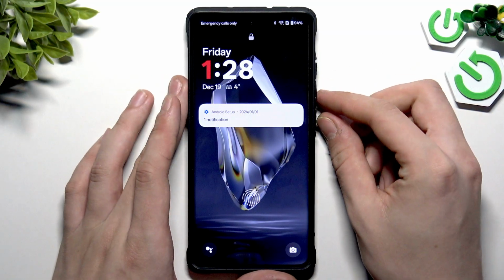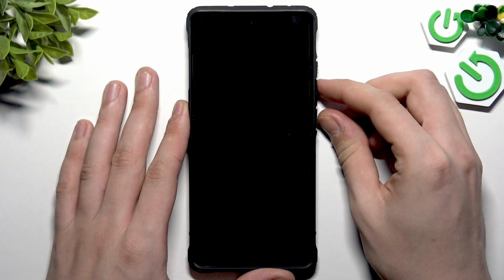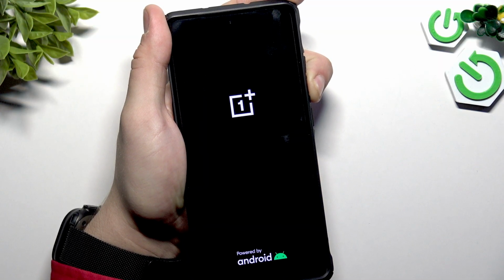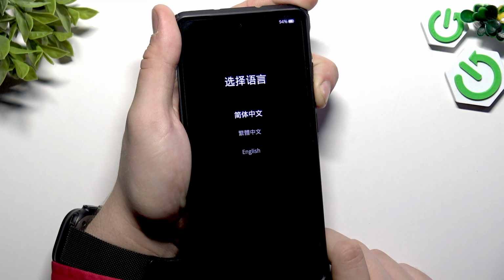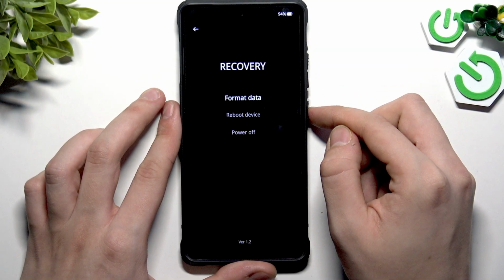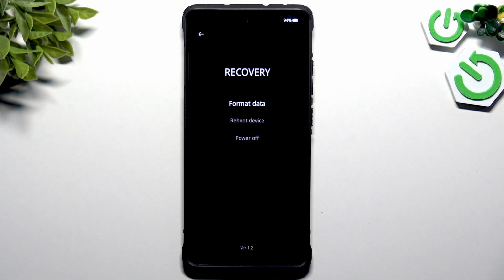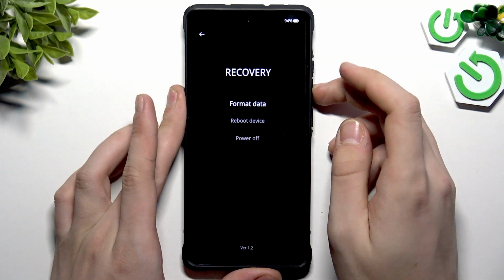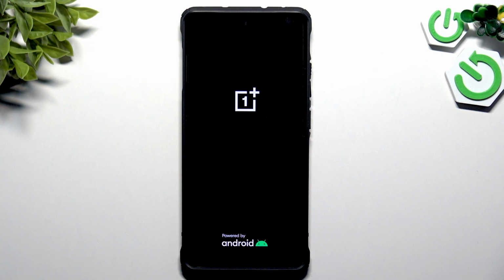OnePlus 12R: Forgot Lock Screen Password – What to Do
If you forgot your OnePlus 12R lock screen password, this video explains the safe options you have and which steps will erase data. You will learn what to do if you still have fingerprint or face unlock set (you can ask an authorized service to change the lock without data loss), and what to do if you don’t have biometrics — a factory reset via recovery mode. We walk through how to power off the phone, enter recovery, select language, format data, and the important Google FRP (Factory Reset Protection) check you must remember so you can reactivate the phone after reset. This guide is focused on OnePlus 12R users who need a quick, clear solution to regain access or prepare for service.

How to reset OnePlus 12R if I forgot the lock screen password?
How to perform a factory reset on OnePlus 12R via recovery mode?
Does OnePlus 12R have Google FRP after a factory reset?

0:00 Intro - What to do if you forgot OnePlus 12R lock password
0:09 If you have fingerprint or face unlock - authorized service option
0:29 When biometrics are not available - data loss warning
0:51 Prepare for factory reset - remember Google account and password
1:19 Enter recovery mode - power + volume buttons sequence
1:59 Select language and choose "Format data" option
2:25 Google FRP explanation and why account password matters
2:57 Service center alternative and possible costs
3:04 Wrap up and final advice